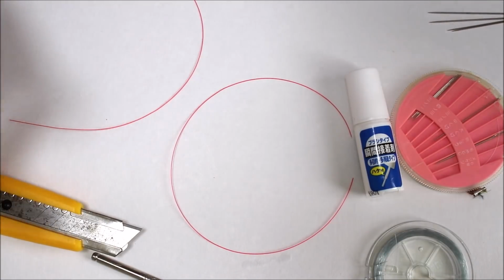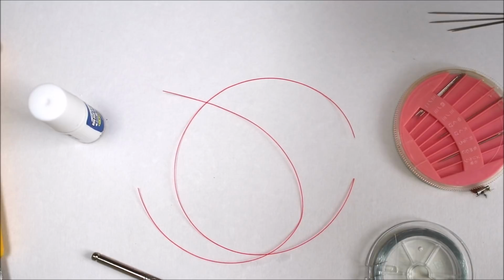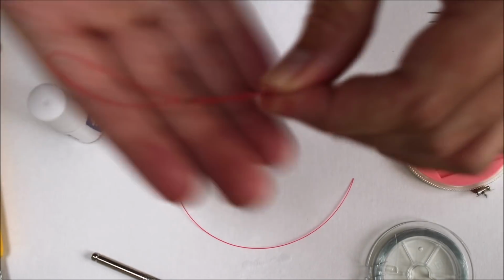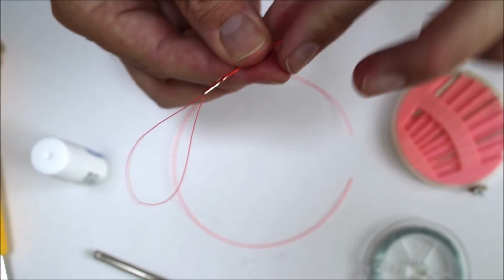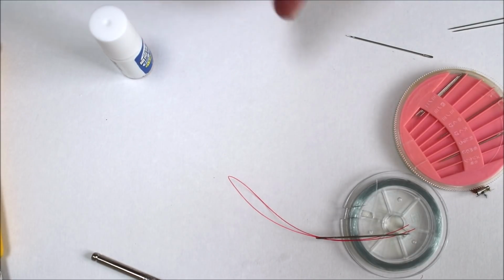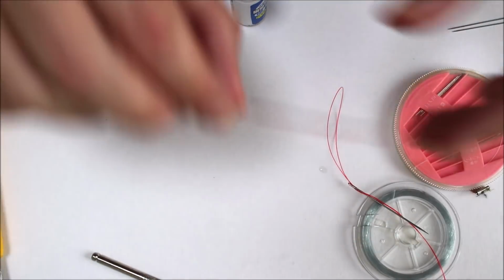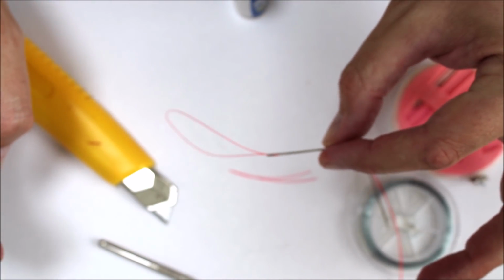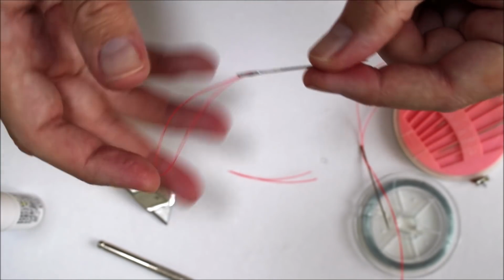Making a Whitlock's Style Leg Puller with Martyn White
A quick video on how to make a leg pulling tool for your poppers and deer hair bugs.
To enter the giveaways and get access to members only content, head and sign up for as little as $1 a month.